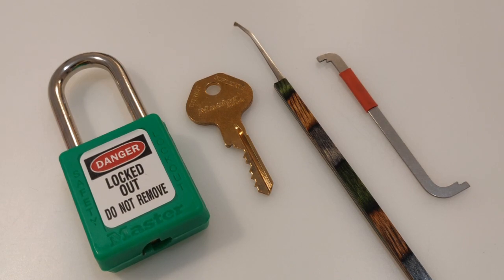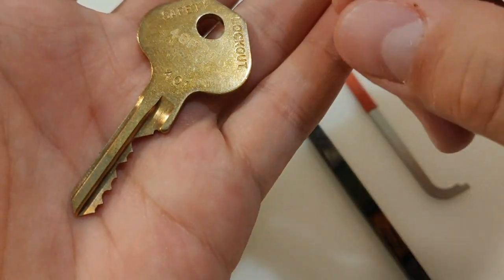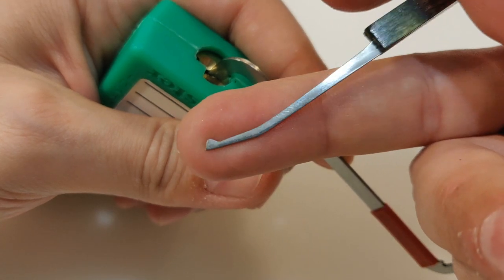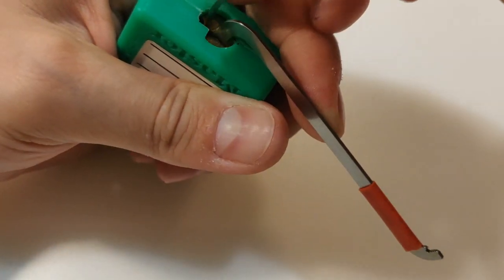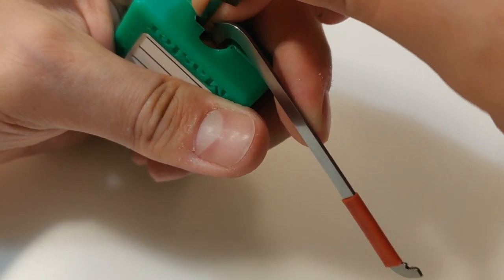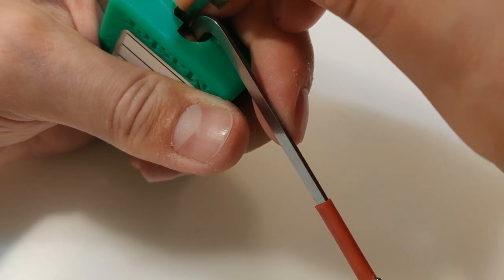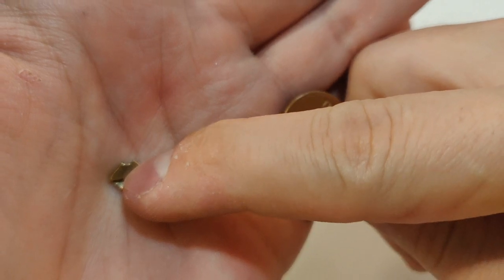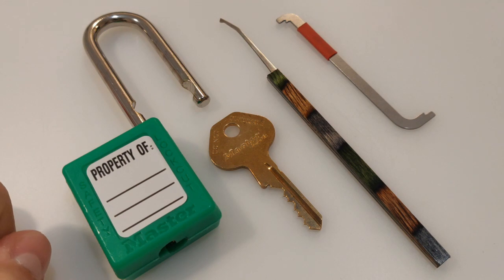143 🔐 Master Lock LOTO Model 401 padlock picked